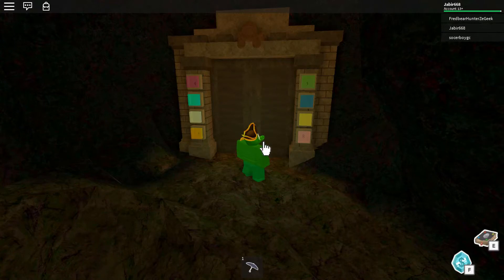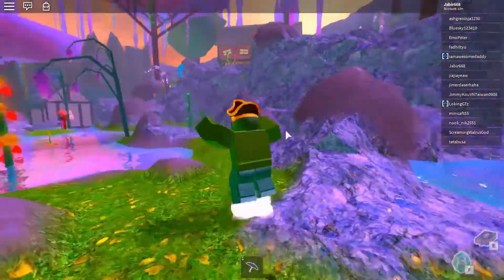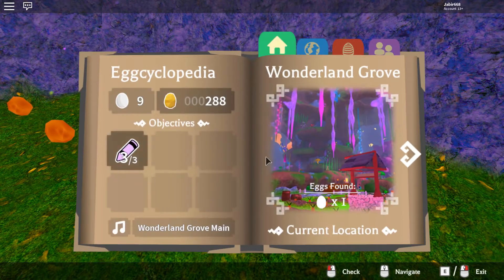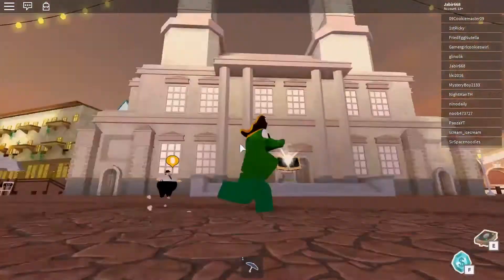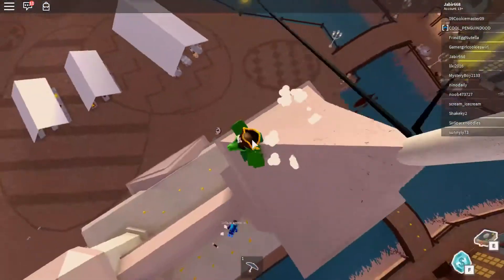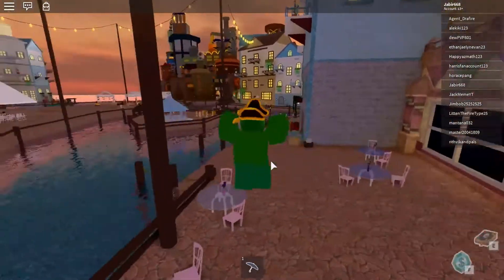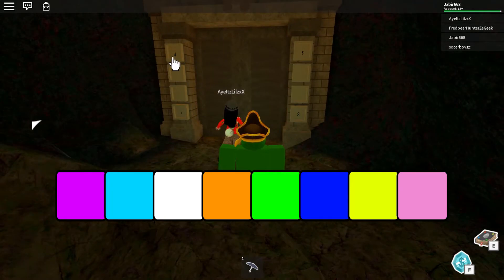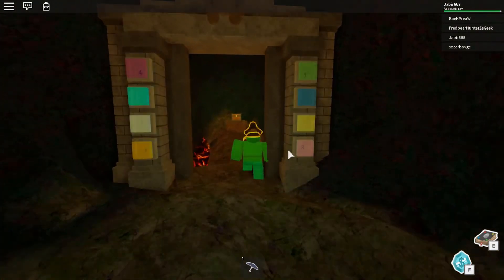How To Get The 7th And 8th Fragment And Open The Dominus Gate! (Roblox Ready Player One)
Hay Guys Welcome Back I Am Jab With Another Roblox Video

In this video i am going to be showing you guys how to get the 7th and the 8th fragment and open the dominus GATE!!

Guys Welcome I Am Jab I Play Roblox And Minecraft And More Fun Games
This channel is a family friendly channel JabPlayz I wont promiss to upload daily
but I will try my best :)

My Meesage To Music Owoner
If I wont use any music in my intro or outro that would be boring people Wont feel my video to watch just to entertain my viwers I use this music,
There is no intention to misuse your music thats all I want to say and I use this Music thats why because the intro creator said me,That
its copyright free music(sorry for my spelling)If still have problem please contact me and intro creator|and plese dont flag my video if you want it will be removed in 48 hours

Good Bye :)